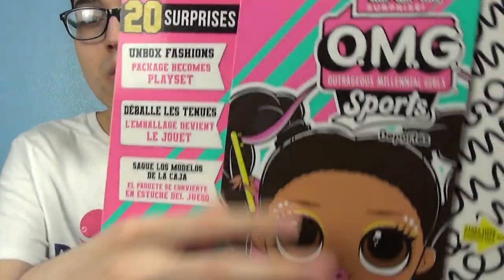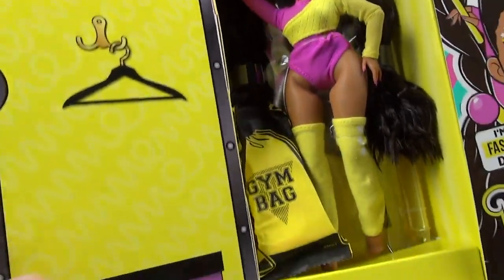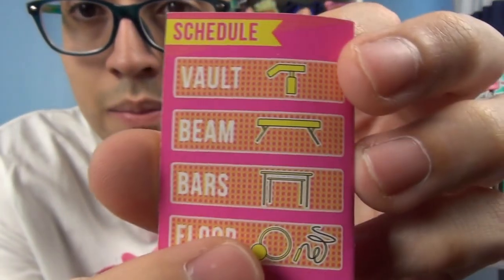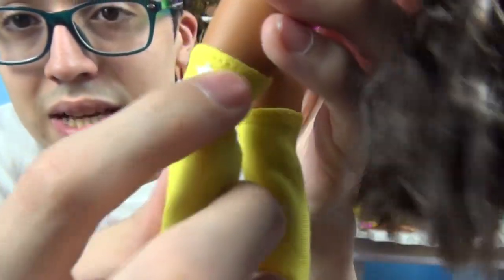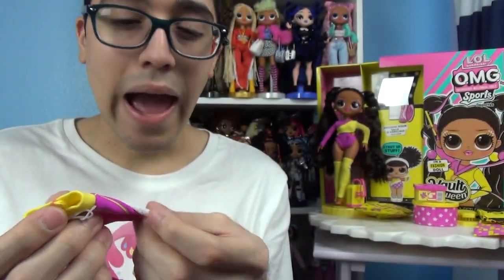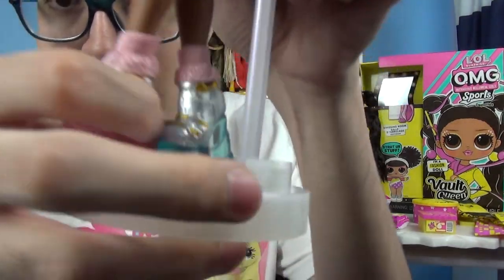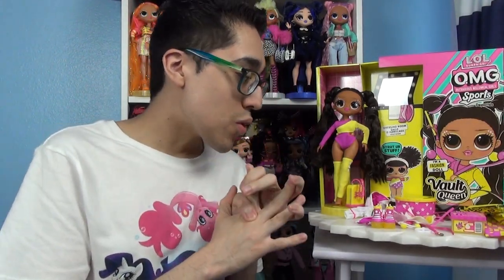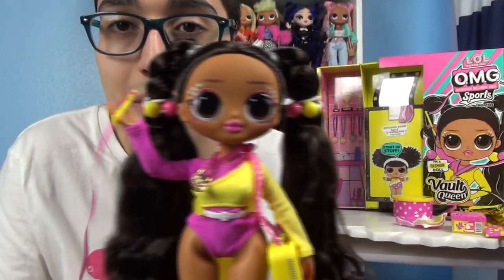L.O.L. O.M.G. Vault Queen Review & Unboxing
Fantastic Gymnastics!!